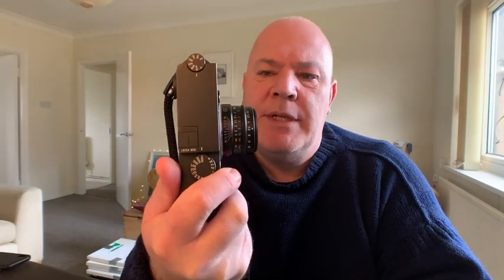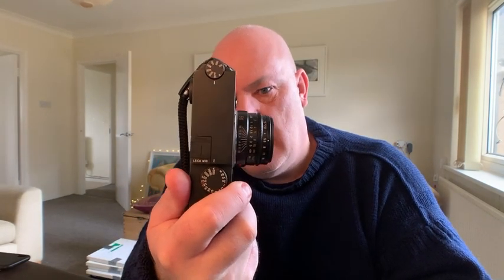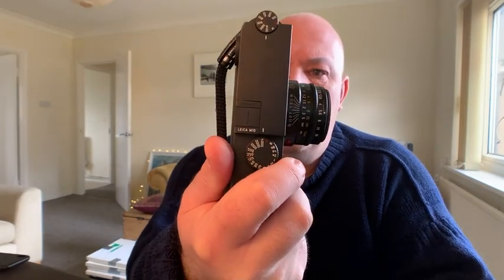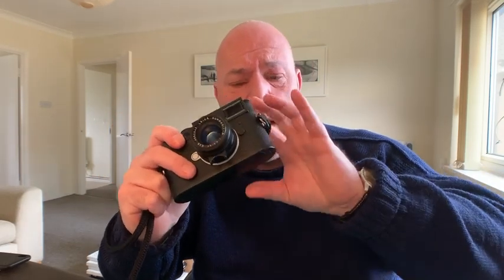Leica M10 philosophy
Is the Leica M10 destined to be Leica's first M Digital Classic Camera? What’s it actually like to use and what’s Leica’s thinking behind this camera